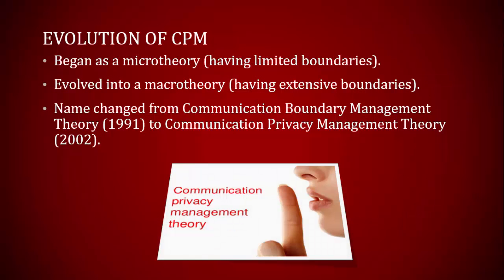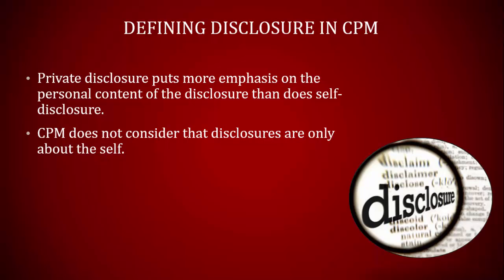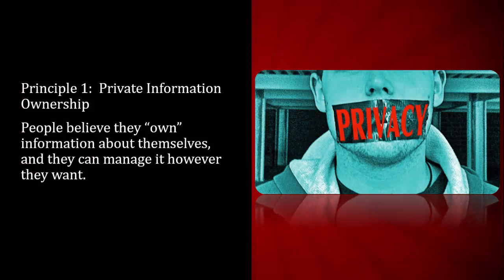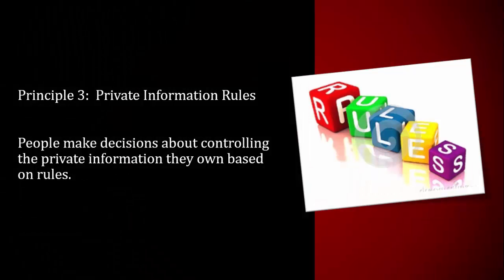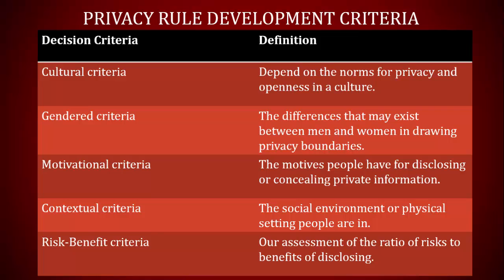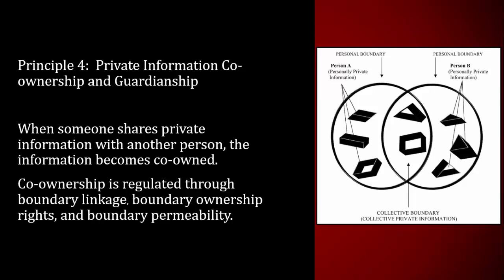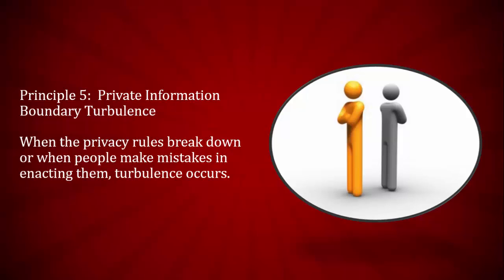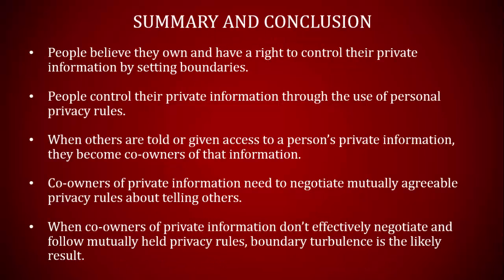Communication Privacy Management Theory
Presentation for Advanced Communications class.